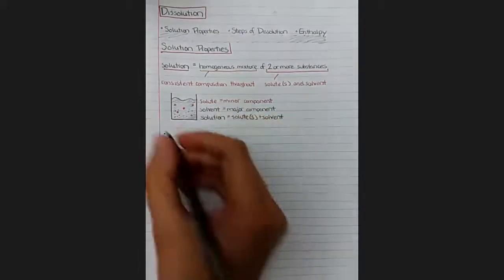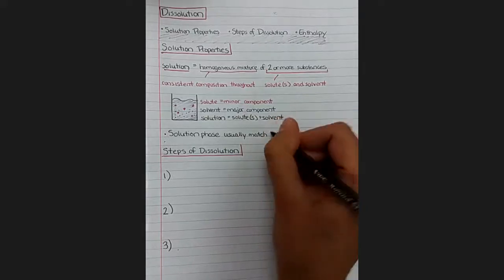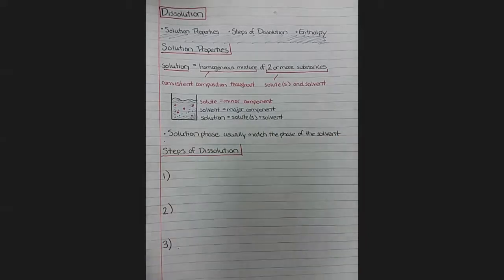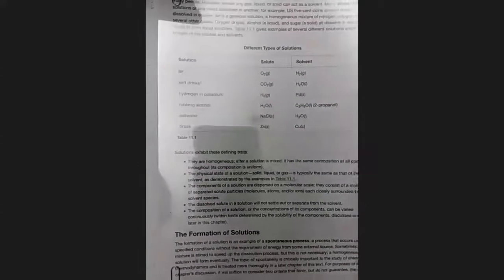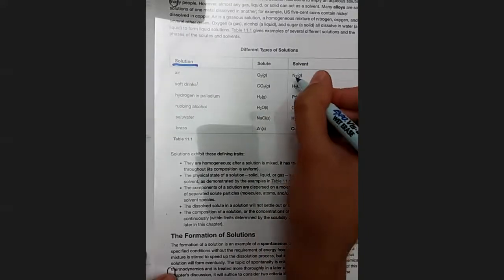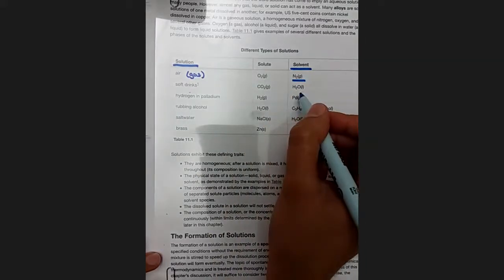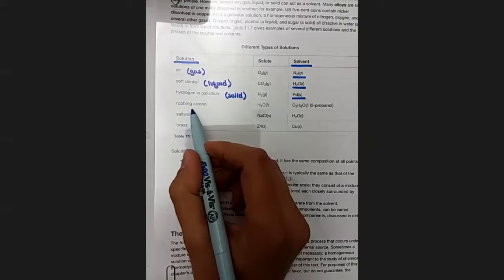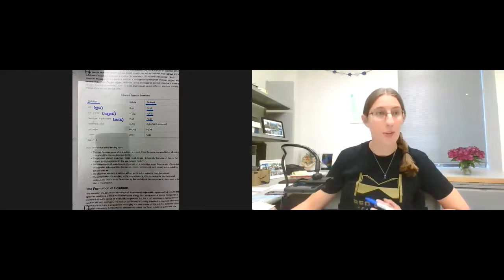Solutions - 1. Solution Properties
A solution is a homogeneous mixture of 2 or more substances. It consists of a solute (the minor component) and a solvent (the major component).